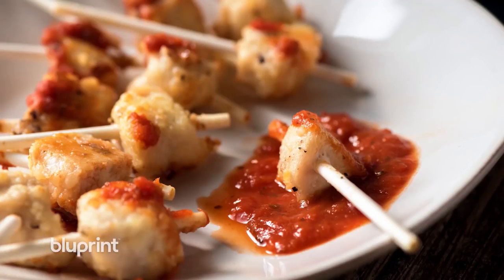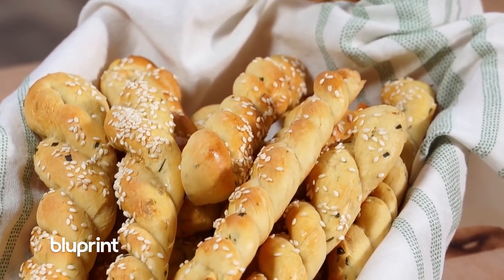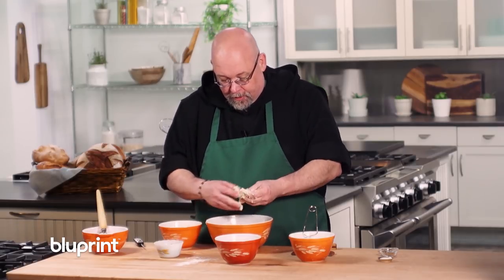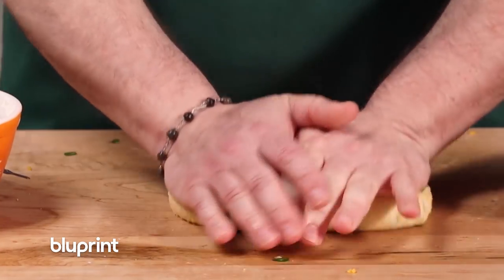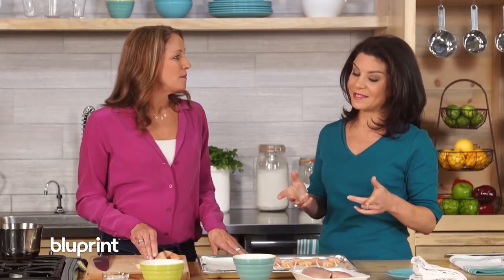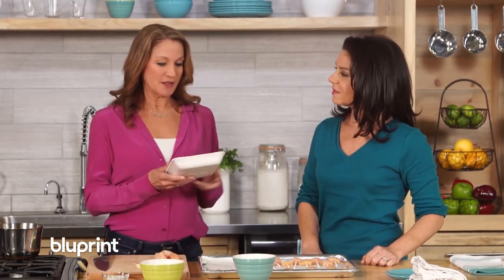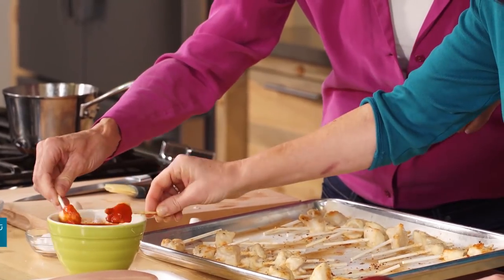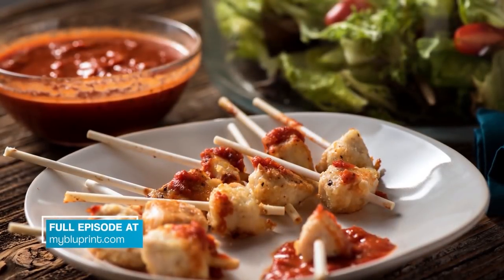The Best Cocktail Party Snacks and Apps 🍸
It's holiday party season, and these snacks and appetizer ideas will make your cocktails parties pop and your taste buds explode.

Learn from Father Dominic Garramone to bake with herbs and spices and make some mouth-watering homemade cheddar and chive breadsticks. 🥖🥖🥖

Then, stick around for a parmesan chicken pops recipe from at-home cooks Robin Miller and Katie Workman that will help you get out of your chicken rut and really impress your guests. 🍗

Bluprint partnered with Bravo and host Billy Harris to showcase the best recipes for every occasion. Check out the full Six Eats class here!